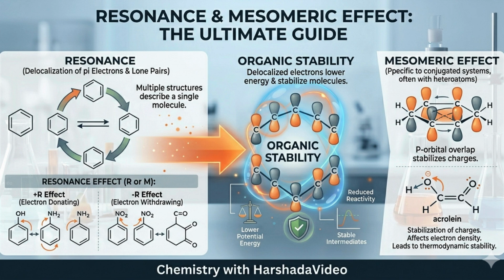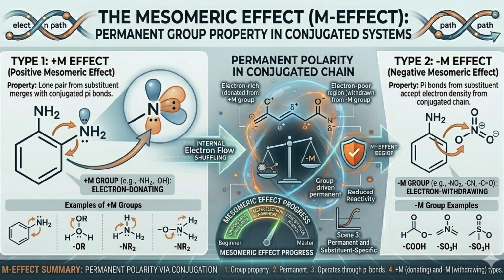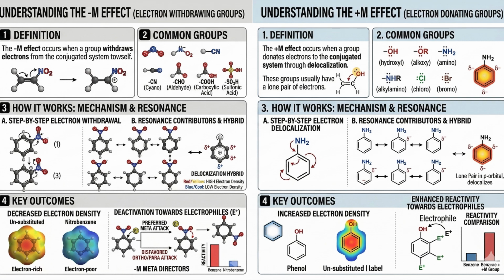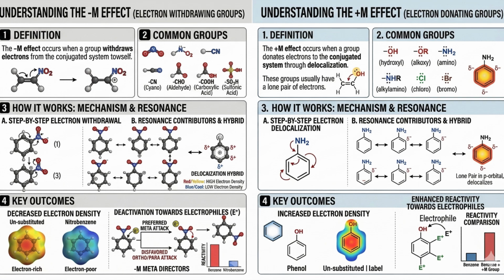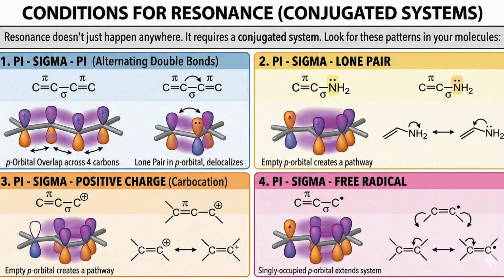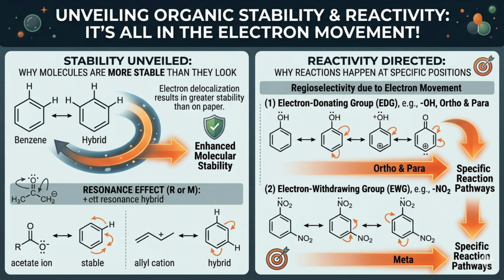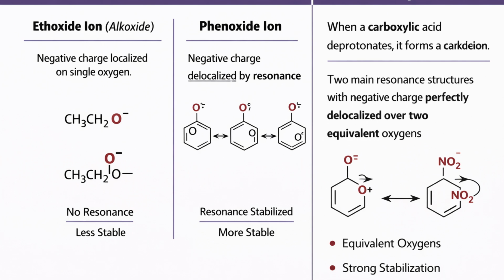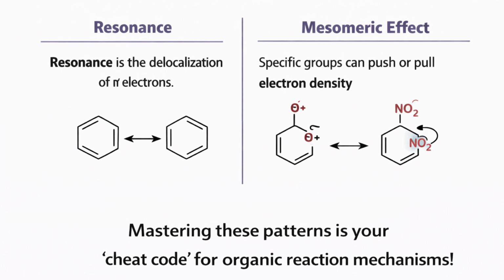3. Mastering the Resonance (Mesomeric) Effect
📚 Topic: Mastering the Resonance (Mesomeric) Effect

Mastering the Resonance (Mesomeric) Effect | Organic Chemistry

In this video, we dive deep into the concept of the Resonance Effect (Mesomeric Effect) — one of the most important topics in organic chemistry. Understanding resonance will help you predict stability, reactivity, and structure of organic molecules with ease.

📌 What you will learn:

What is Resonance (Mesomeric Effect)?
+M Effect (Electron Donating by Resonance)
–M Effect (Electron Withdrawing by Resonance)
Resonance structures and rules
Stability of molecules using resonance
Real examples and problem-solving tricks

🎯 This video is perfect for:
GPAT
Class 11 & 12 students
NEET aspirants
JEE aspirants
Beginners in Organic Chemistry
BPharm, MPharm

💡 Learn smart techniques and shortcuts to master resonance quickly and score better in exams!